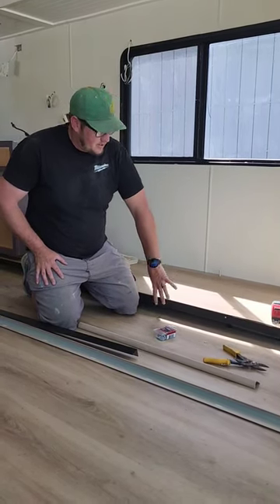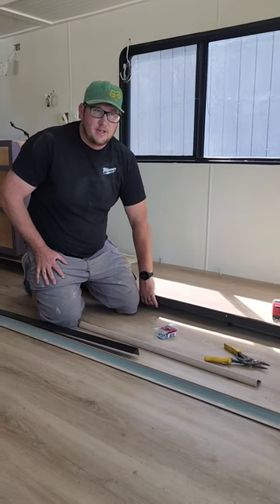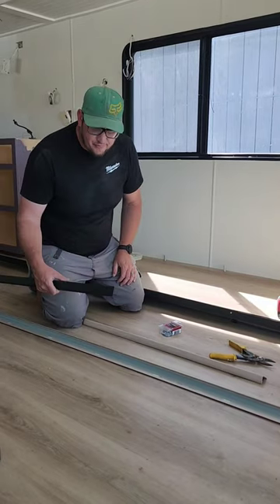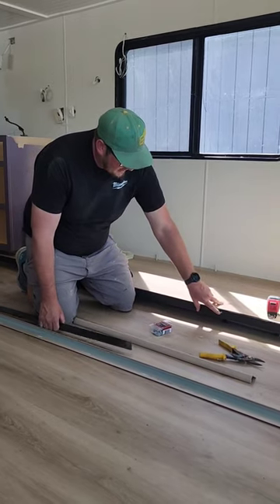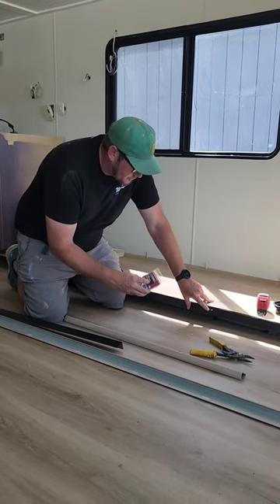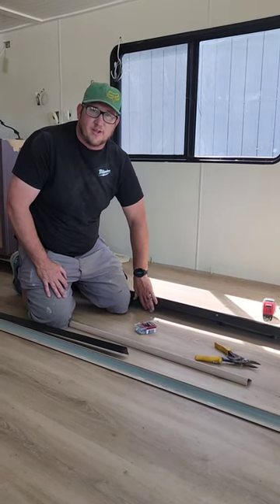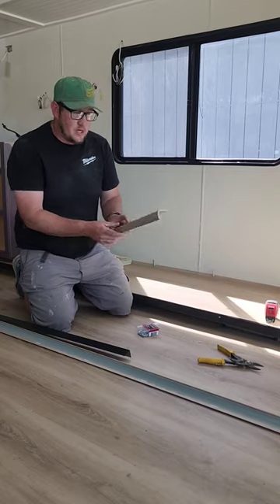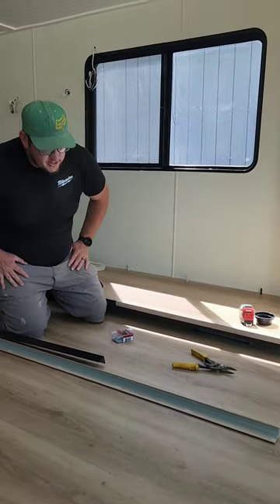How do you trim out the flooring on a slideout?